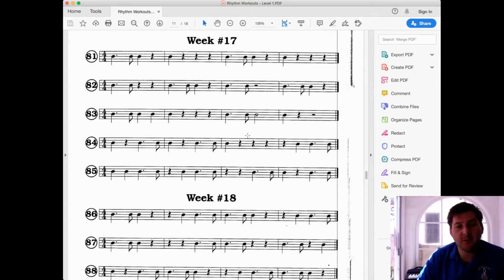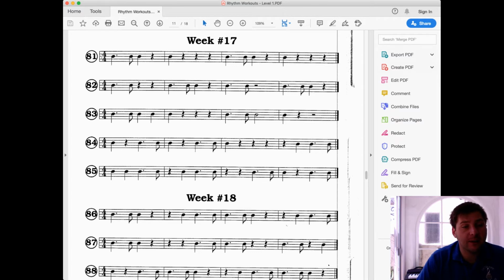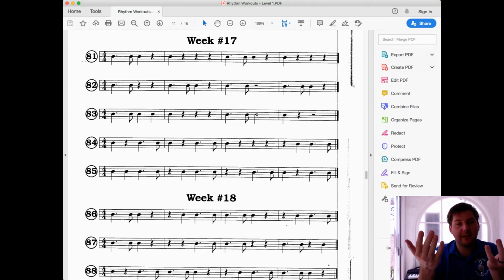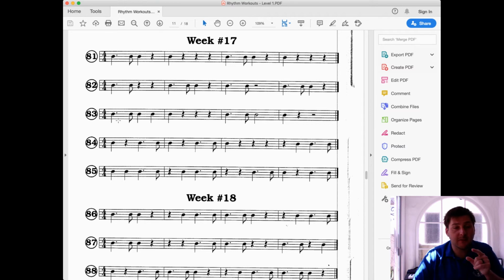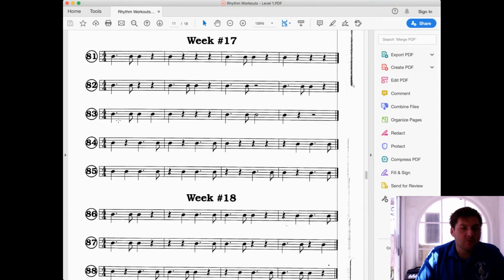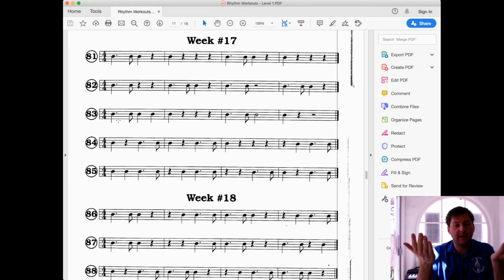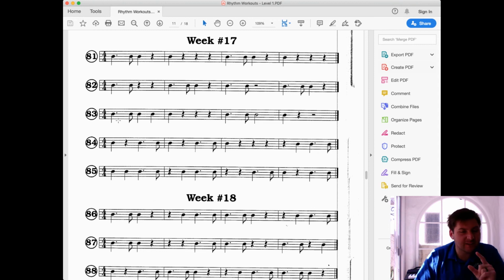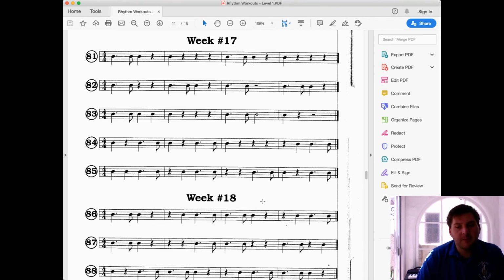Leal Level 2 and 3 Dotted Quarter Note Lesson